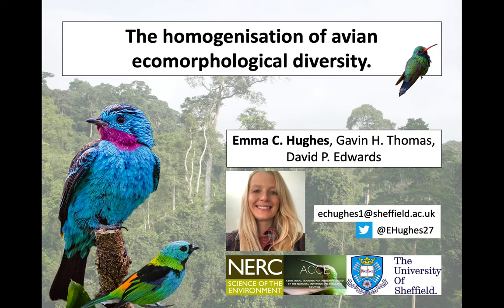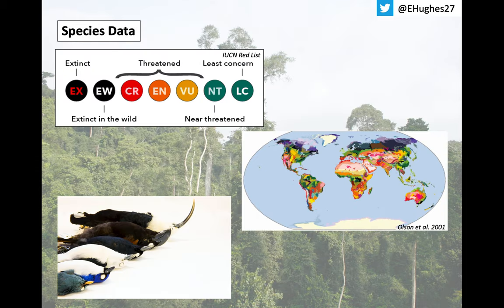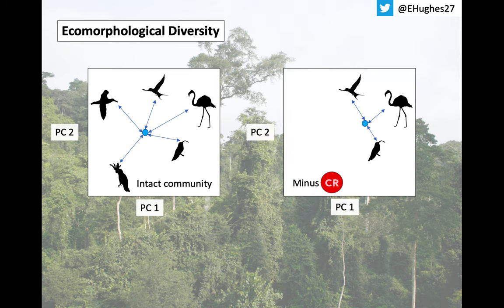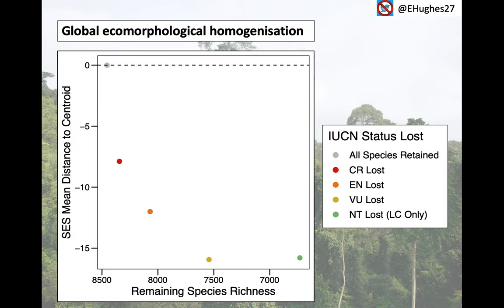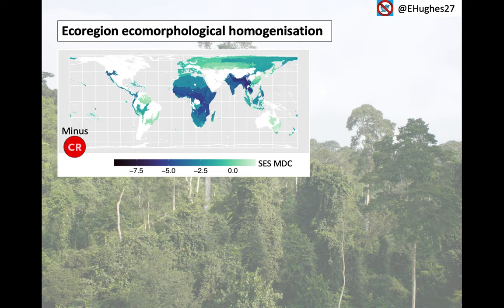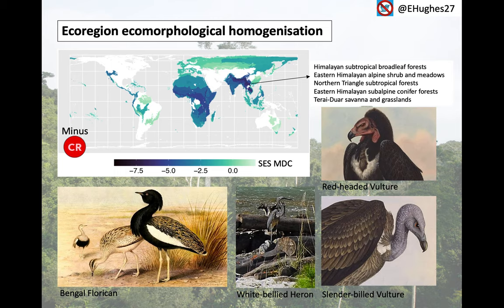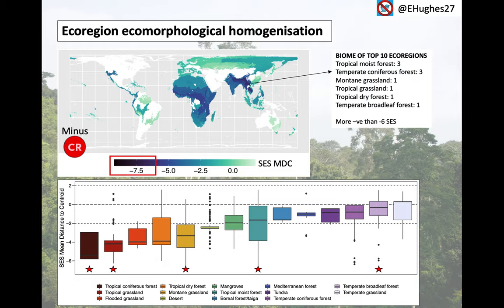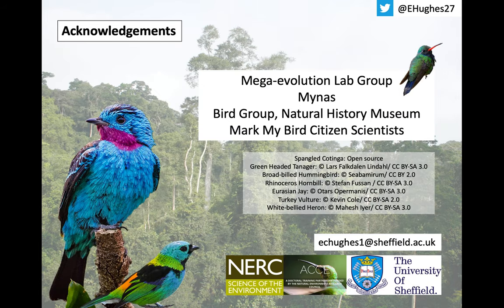Emma Hughes: The Homogenisation of Avian Ecomorphological Diversity